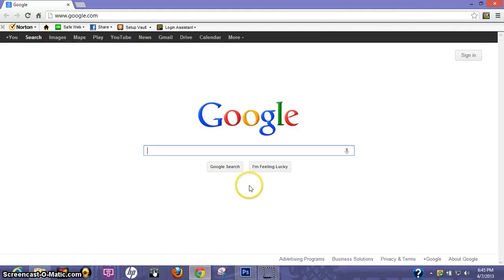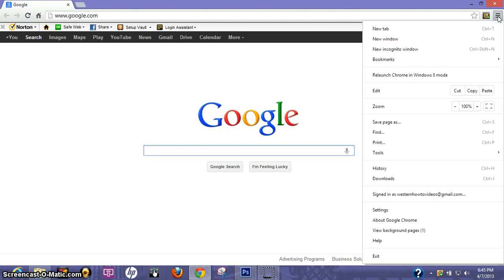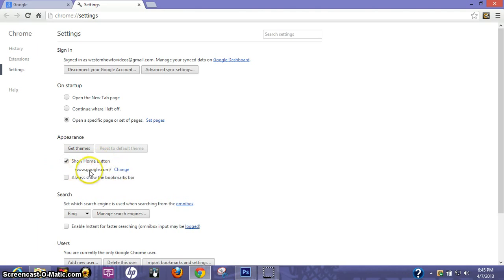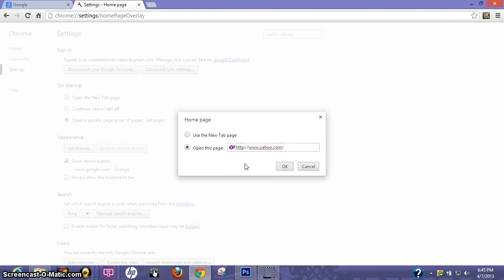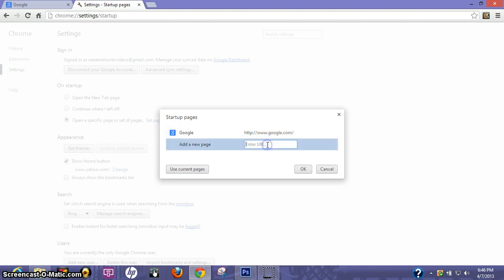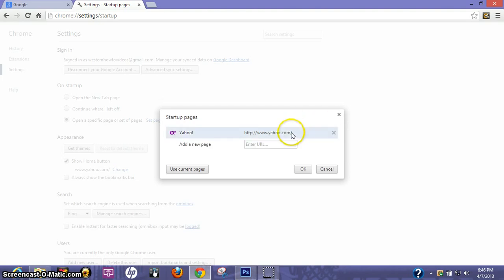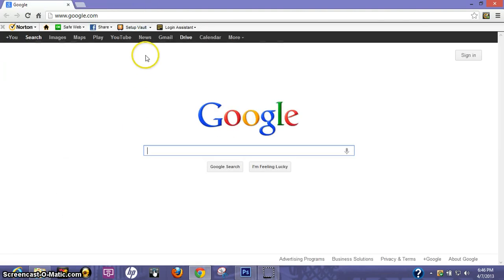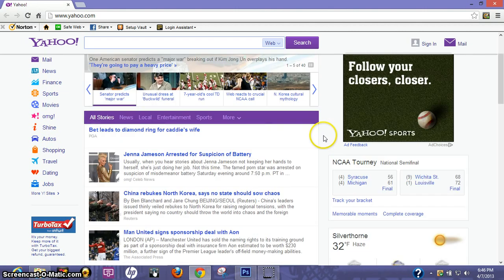How to change home page on Google Chrome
How to change the home page of Google Chrome

Commissions Earned